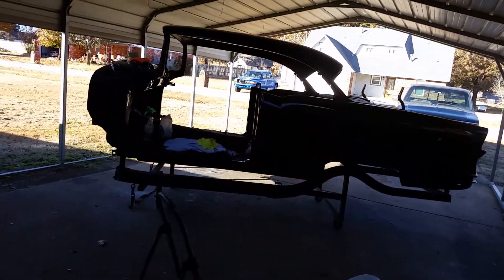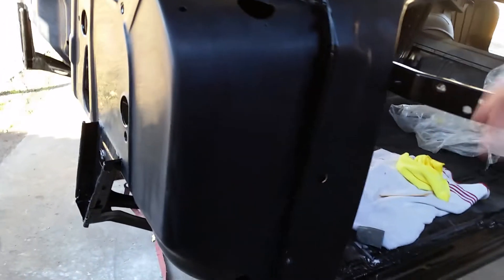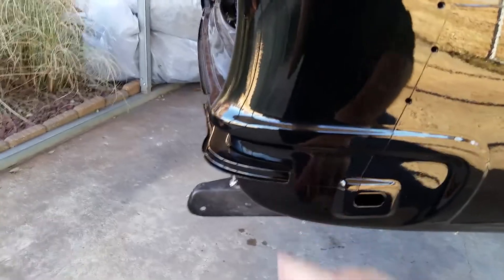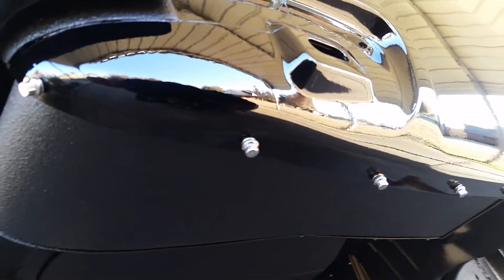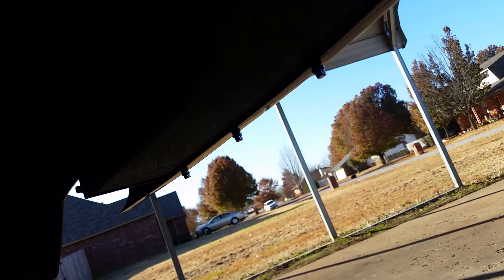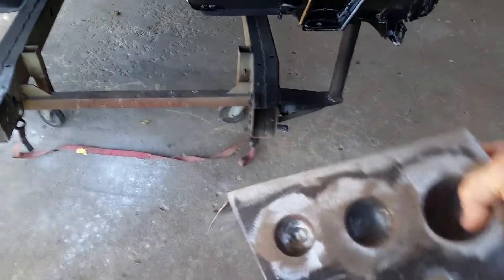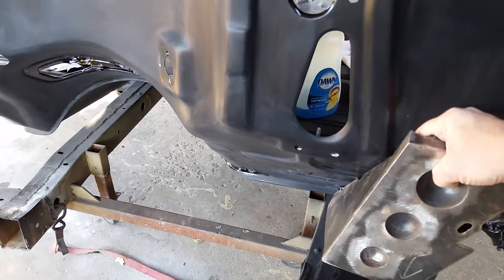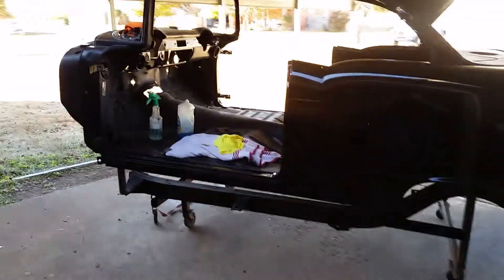1955 Chevy Belair vlog, color sanding has started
On the way toward putting the body on it's chassis